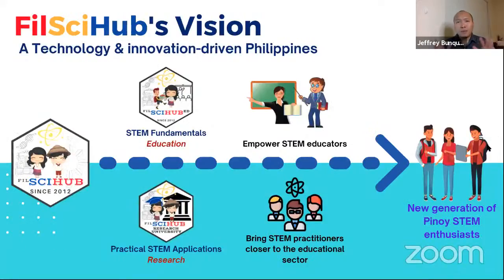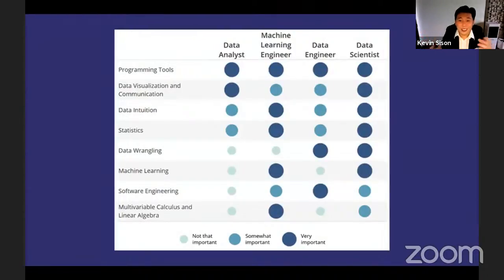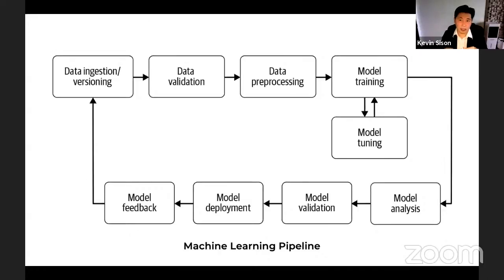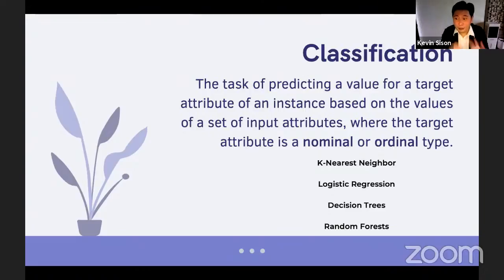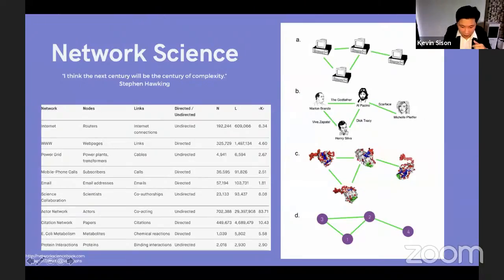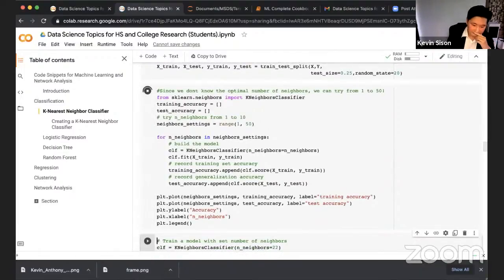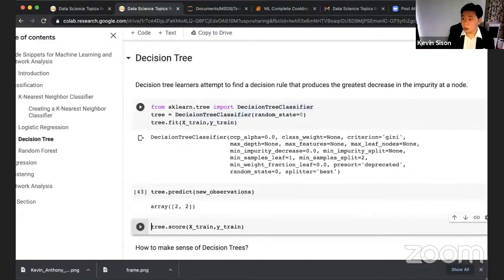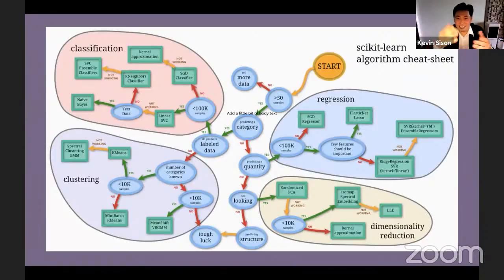[FSH SPECIAL TOPIC] Data Science Topics for HIGH SCHOOL & COLLEGE Research Projects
FilSciHub Research University invites you to a seminar-workshop titled “Data Science Topics for HIGH SCHOOL & COLLEGE Research Projects” — a Zoom event.  Prof. Kevin Anthony Sison will introduce data science and share research topics that can be tackled with data science.